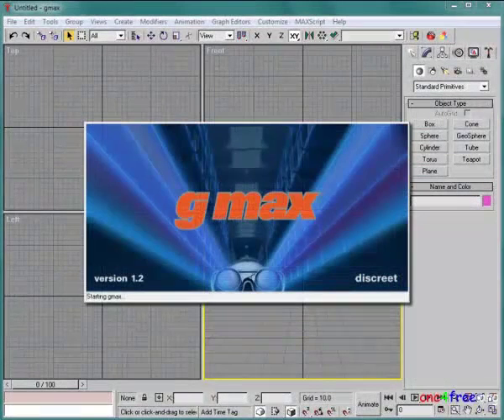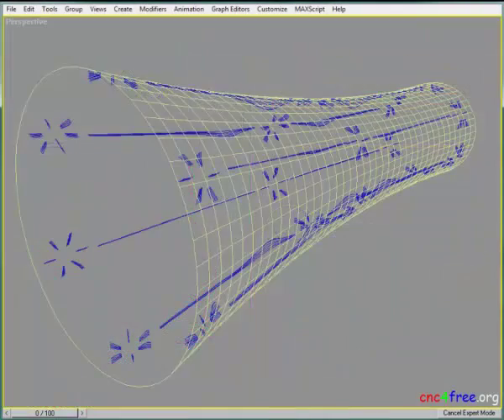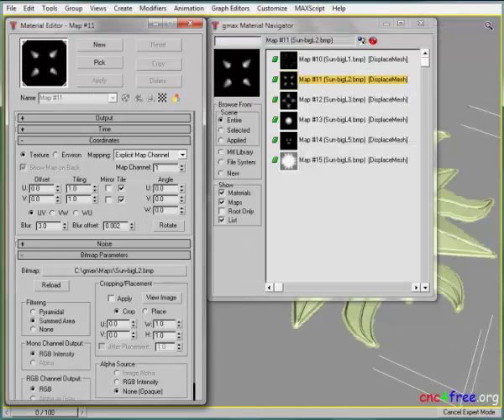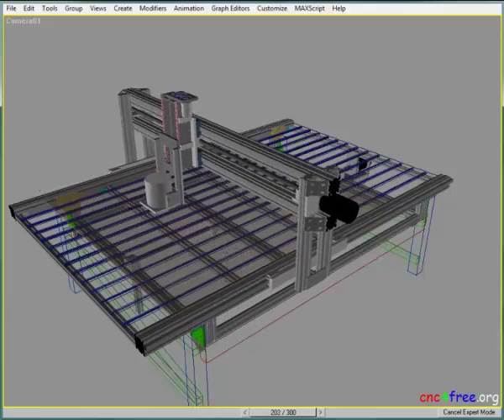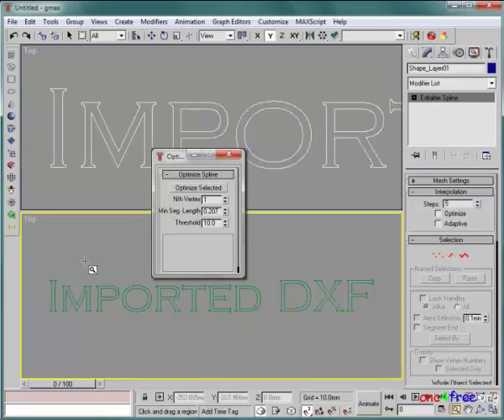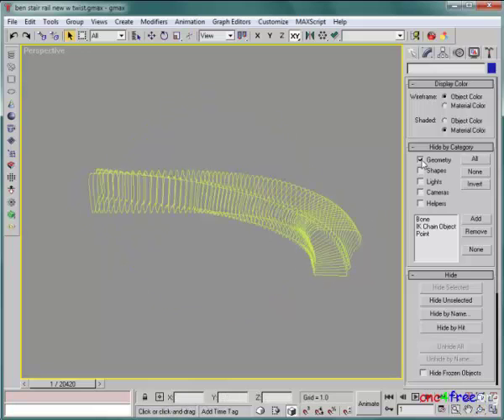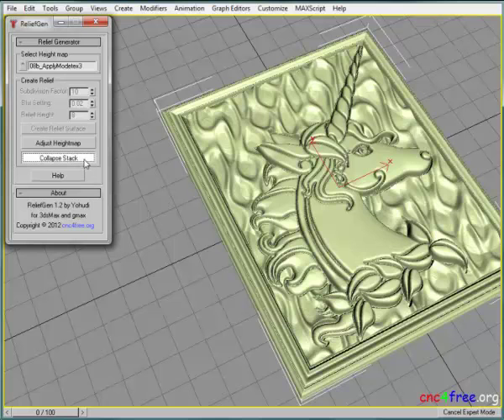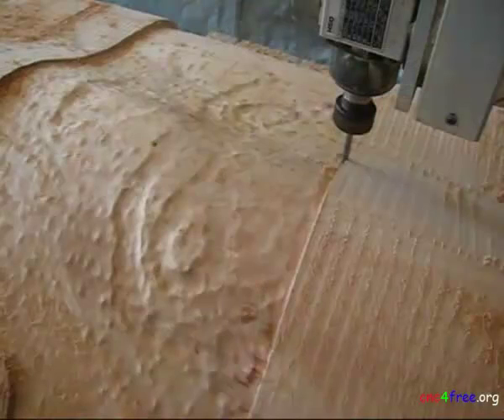gmax overview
FREE CNC Methods: Overview of the potential of gmax for the CNC user.